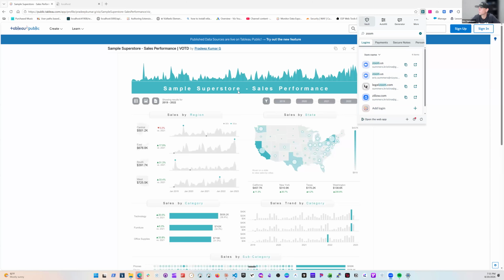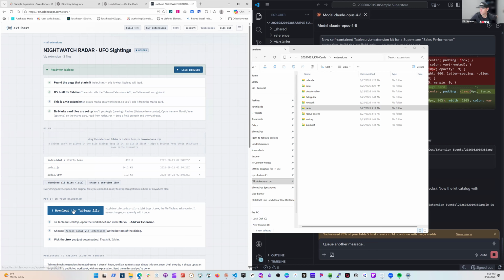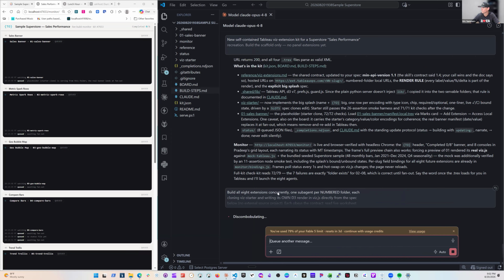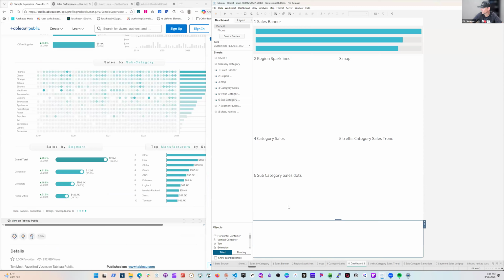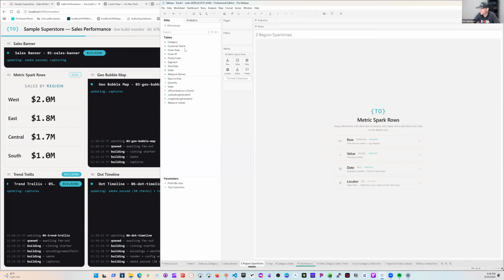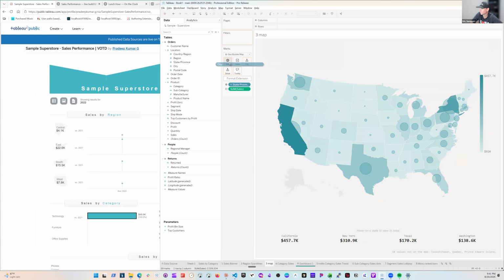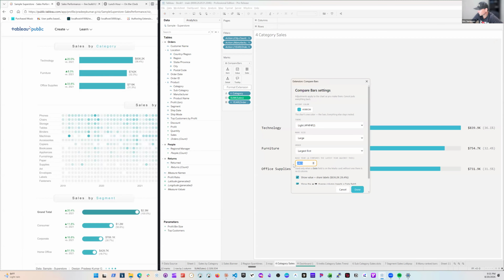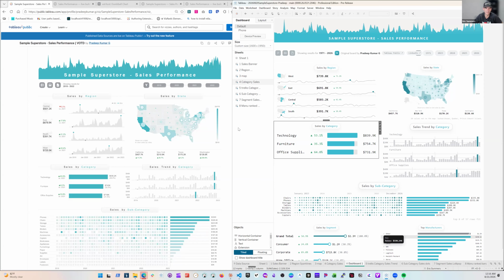Building 8 Tableau Viz Extensions to Rebuild a Tableau Public Classic | Directed Building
I tried to build this live, and it broke. So, here's the redo. Real time, no editing, just more care on the prompts I was leaning on.

I took one of the most-loved boards on Tableau Public, Pradeep Kumar G's "Sample Superstore - Sales Performance," and rebuilt it a different way: as eight custom Tableau viz extensions, directed-built with Claude Code. Not to top the original. A different route to the same board.

You'll see the whole method start to finish. One scaffold prompt. Eight agents building eight extensions at once. A live preview assembling in the browser. Then into Tableau, dropping each extension on a Marks card and watching it render on real data. The manifest that broke me the first time, and the exact fix.

This is Directed Building. Vibe coding, directed. You steer, the machine builds, and when it hits a wall, you fix it in the open.

The original board (go give it a look, it's a classic): Pradeep Kumar G on Tableau Public

LINKS
The free skill I use to build these:

The Full Kit, every extension with full source, yours to modify and self host

Build one on your own data with me, the 90 minute 1:1 (includes the Kit):